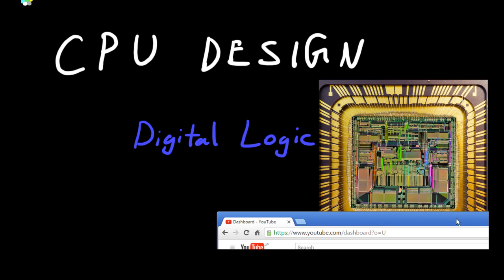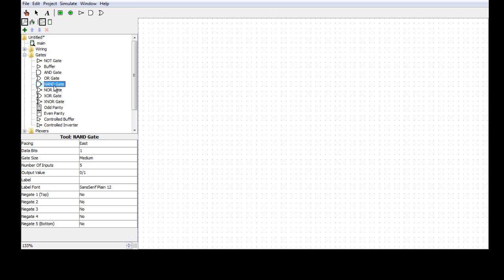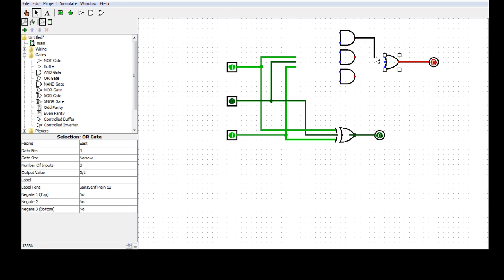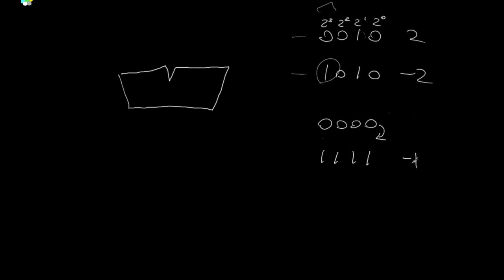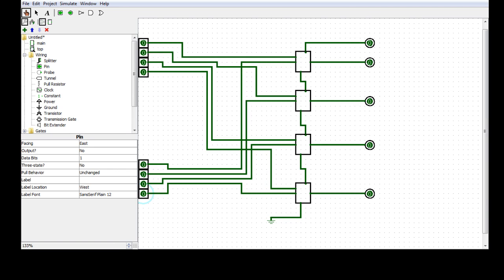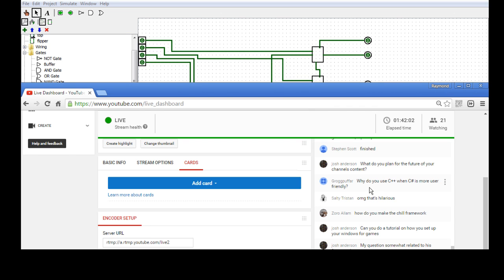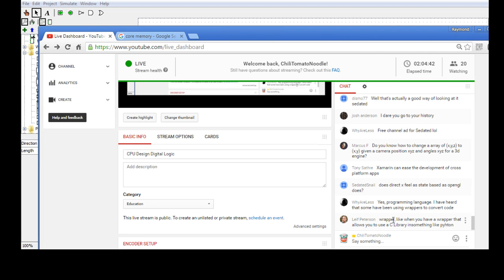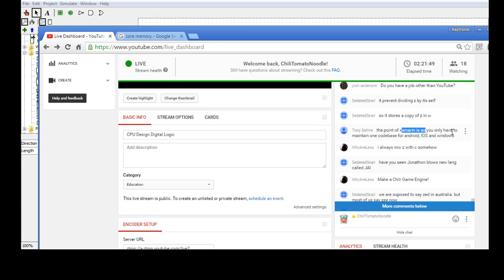CPU Design Digital Logic - Stream 1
Making a fully functional CPU digital circuit system from the ground up.